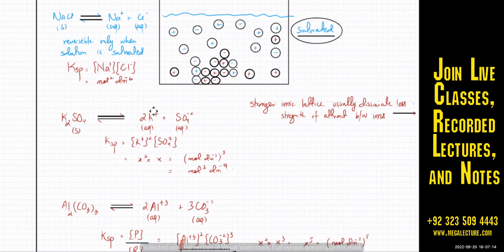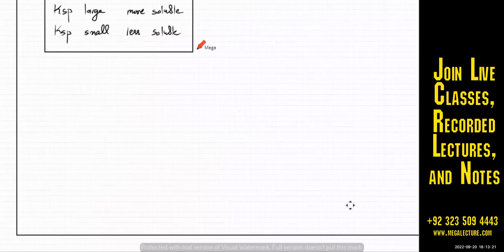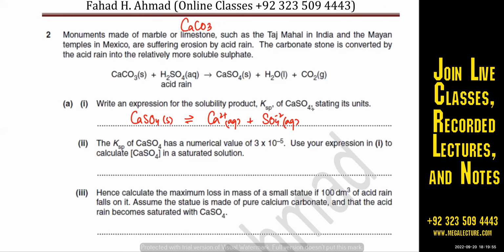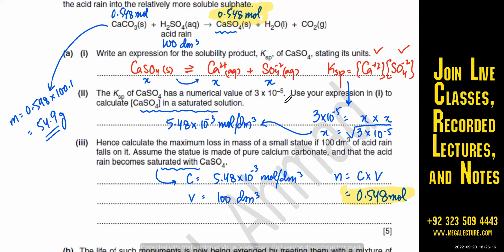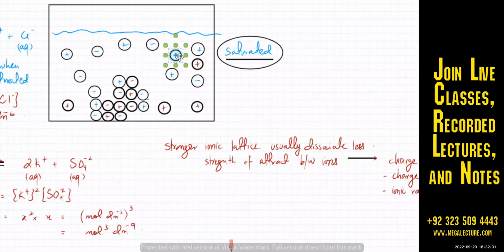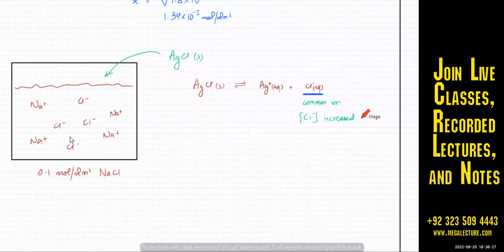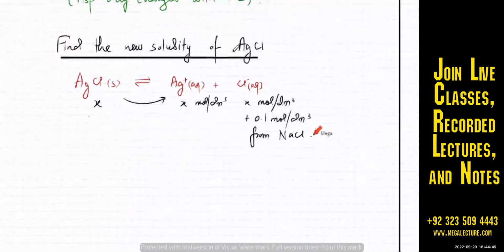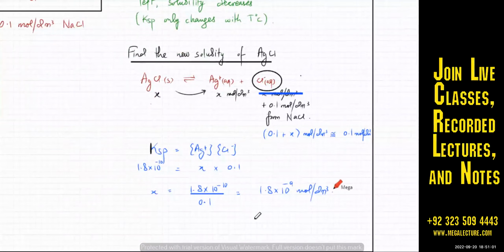A Level Equilibria 15 | A2 Chemistry | Solubility Product | Ksp | Past Papers Solved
"Learning outcomes
Candidates should be able to:
1 understand and use the terms conjugate acid and conjugate base
2 define conjugate acid–base pairs, identifying such pairs in reactions
3 define mathematically the terms pH, Ka, pKa and Kw and use them in calculations (Kb and the equation Kw = Ka × Kb will not be tested)
4 calculate [H+(aq)] and pH values for:
(a) strong acids
(b) strong alkalis
5 (a) define a buffer solution
(b) explain how a buffer solution can be made
(c) explain how buffer solutions control pH; use chemical equations in these explanations
(d) describe and explain the uses of buffer solutions, including the role of HCO3– in controlling pH in blood
6 calculate the pH of buffer solutions, given appropriate data
7 understand and use the term solubility product, Ksp
8 write an expression for Ksp
9 calculate Ksp from concentrations and vice versa
10 (a) understand and use the common ion effect to explain the different solubility of a compound in a solution containing a common ion
(b) perform calculations using Ksp values and concentration of a common ion